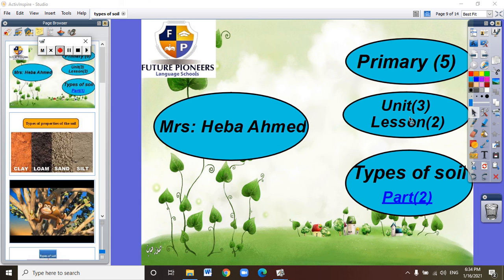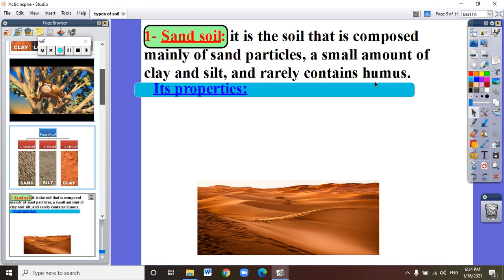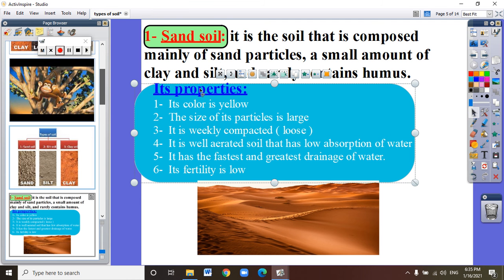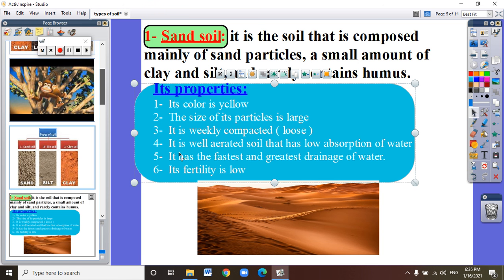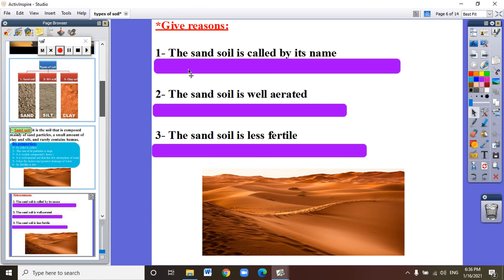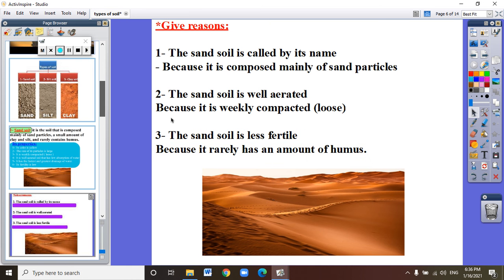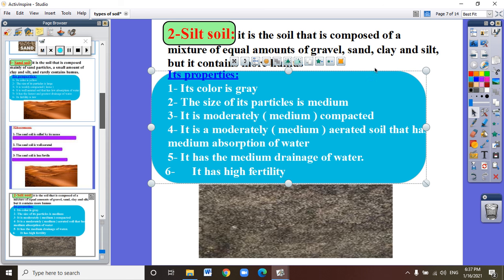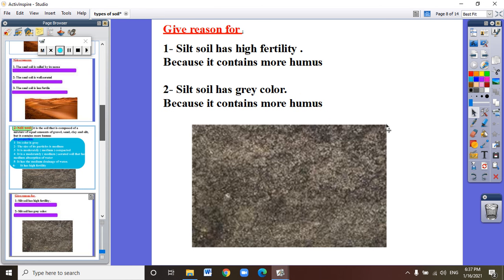U3 L2 Types of soil Part1